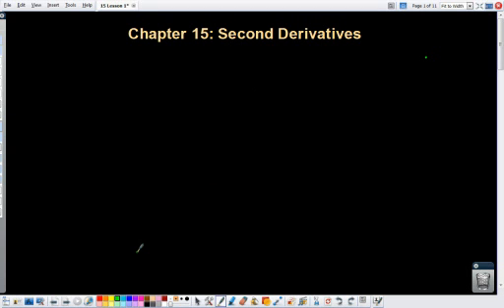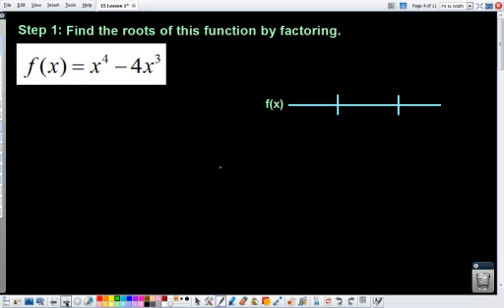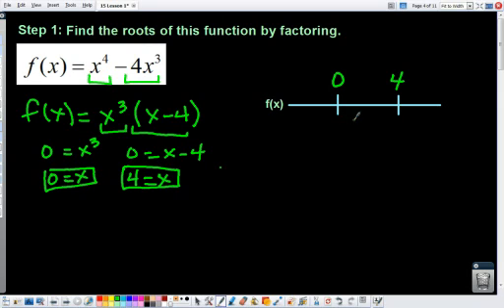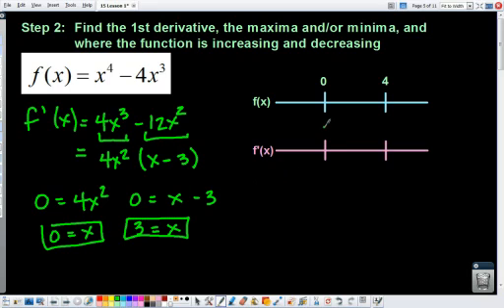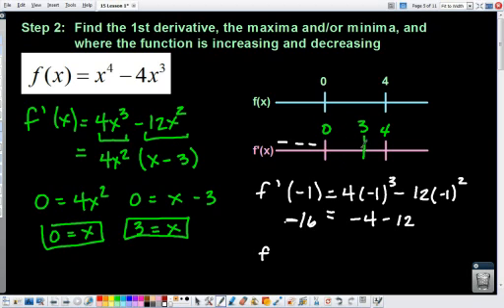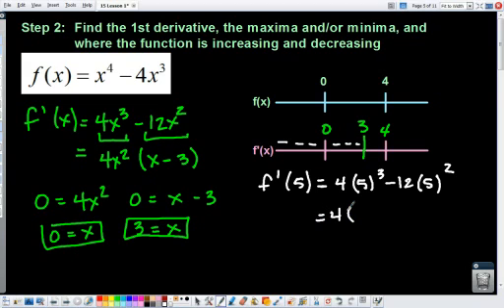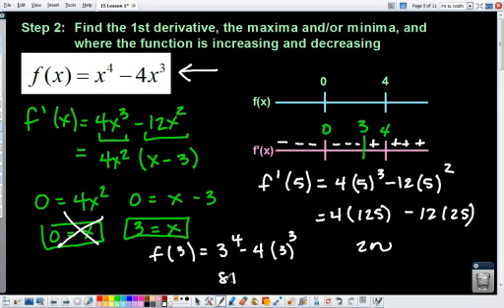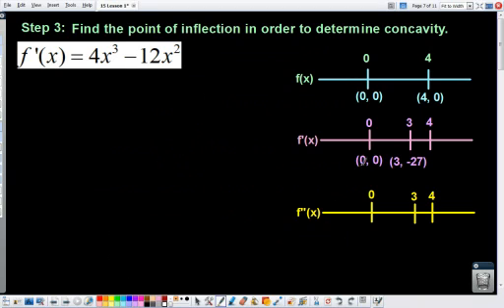Curve Sketching, Part 1 (Lesson 15.1).wmv